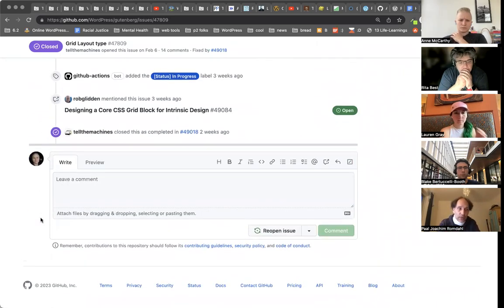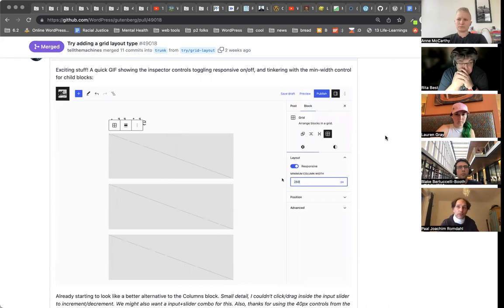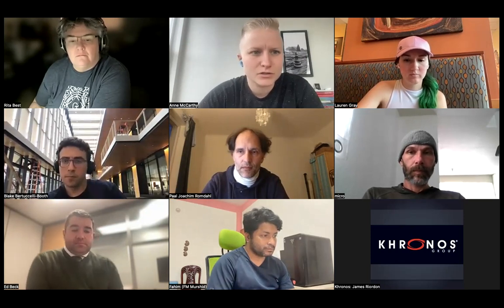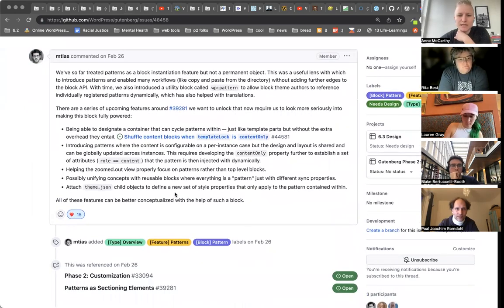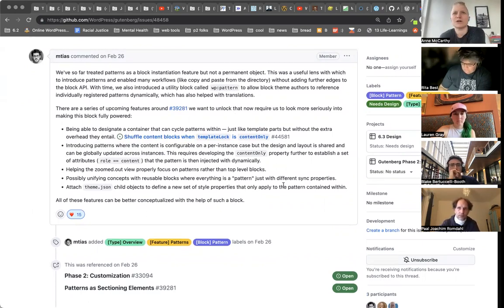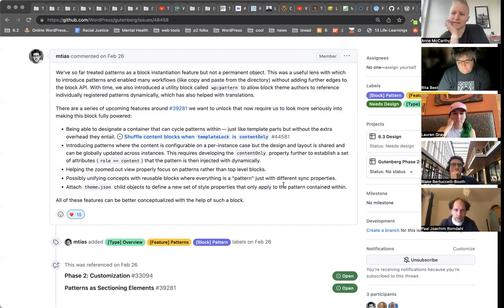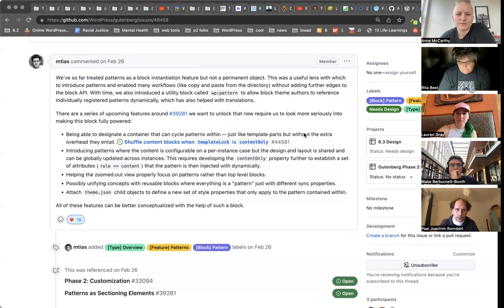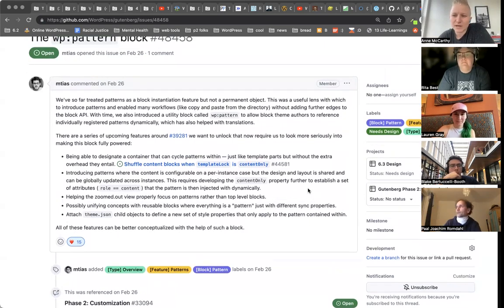Hallway Hangout: Let’s chat about Moving to the Site Editor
On April 4th, 2023 various folks the FSE Outreach Program gathered to learn from a community member's efforts to move sites to the Site Editor, including the process, types of clients, lessons learned, etc. What followed was a free flowing chat about approach, terminology, and more!